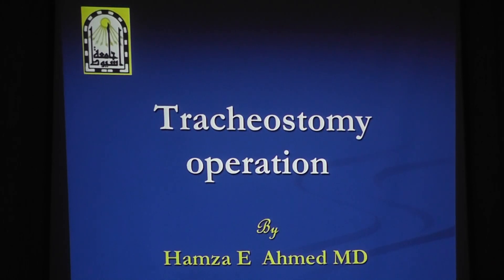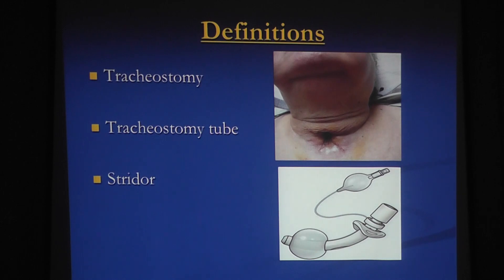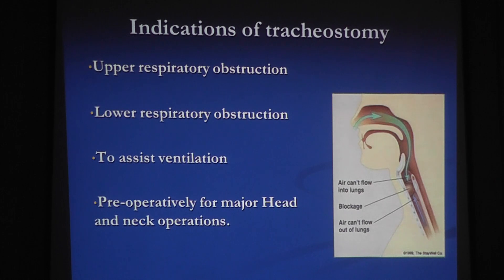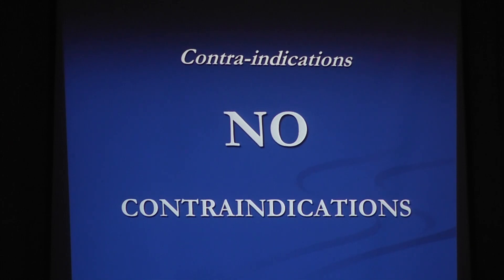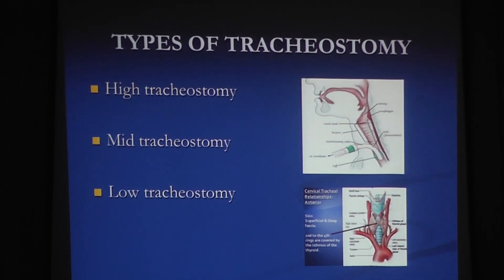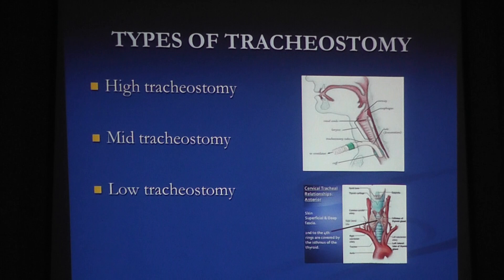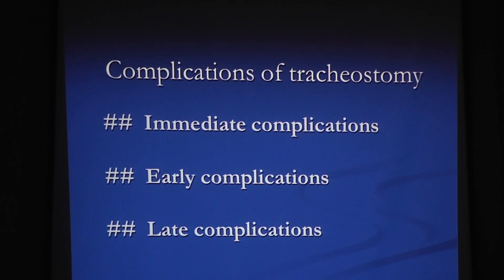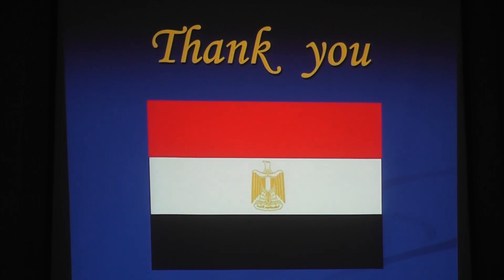tracheotomy operation | ENT | 4th grade | Prof Hamzah E. Ahmed